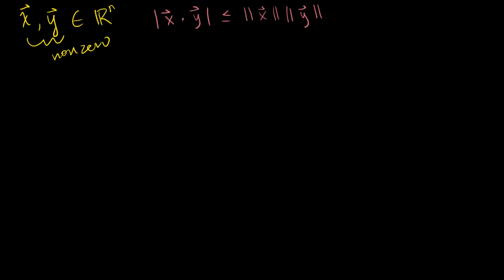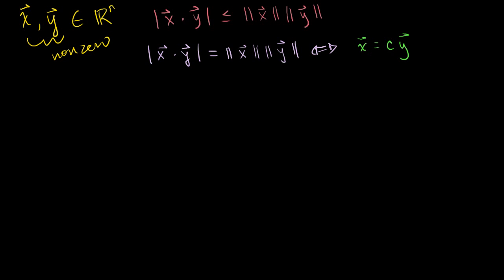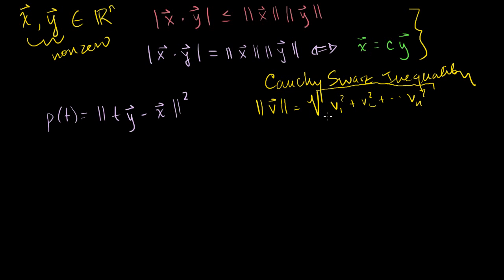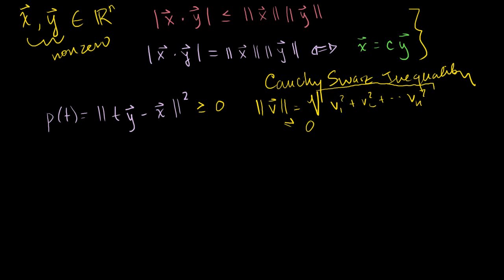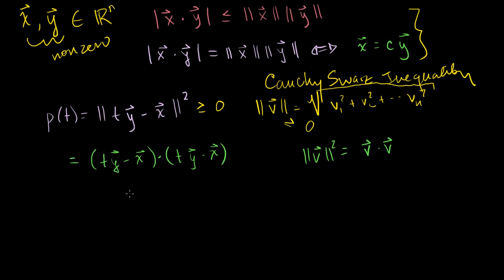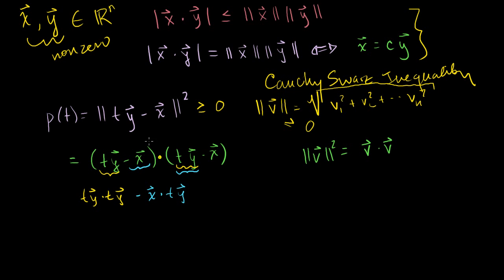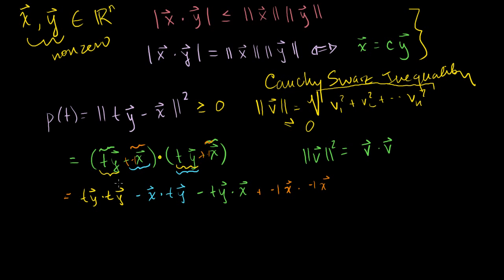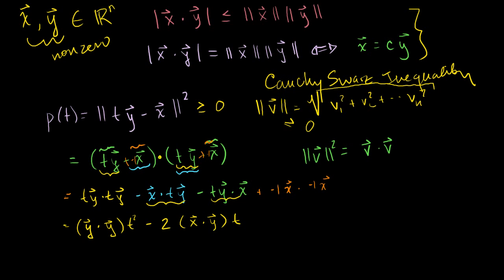Proof of the Cauchy Schwarz Inequality grade 11 to 12